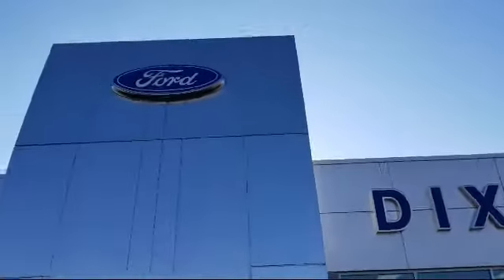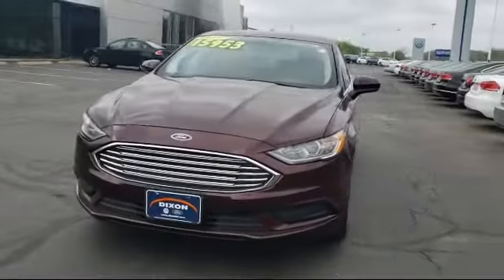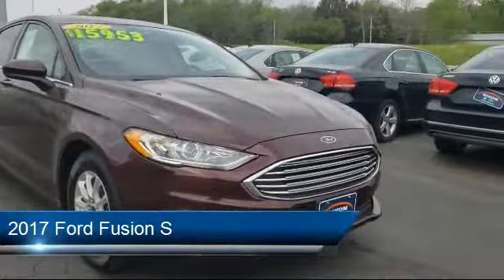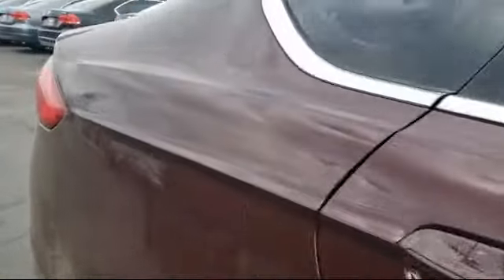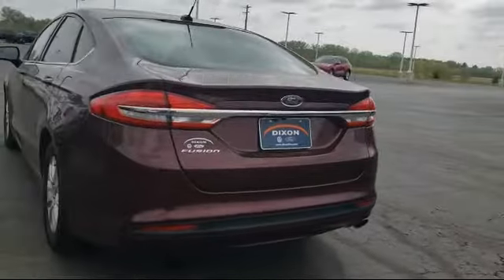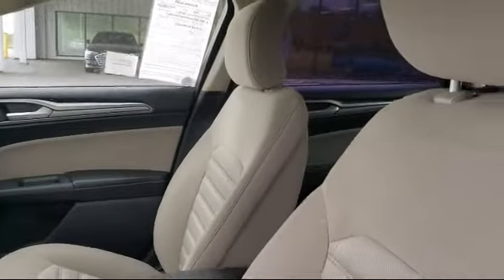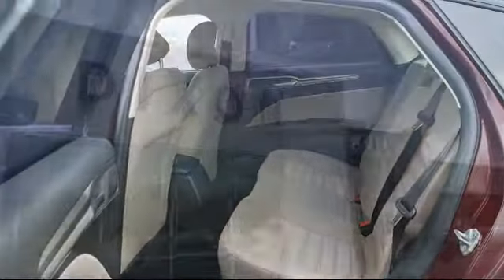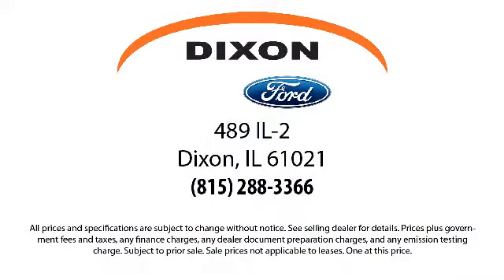2017 Ford Fusion S Dixon Sterling Woodland Shores Rock Falls Franklin Grove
2017 Ford Fusion S Stock Number: P6697A Vin:3FA6P0G78HR170276.